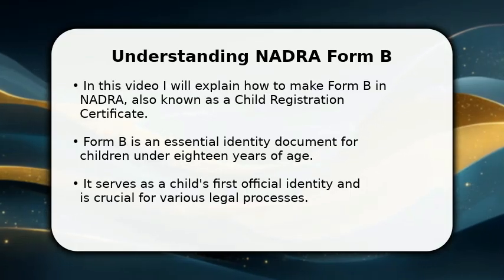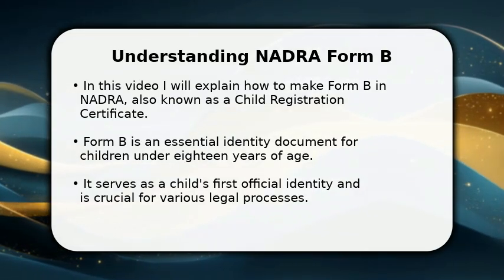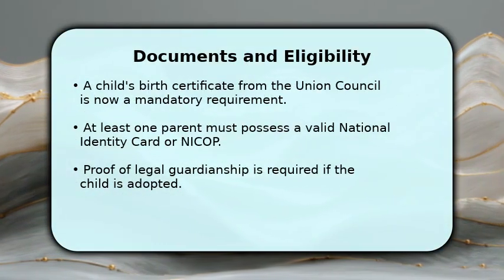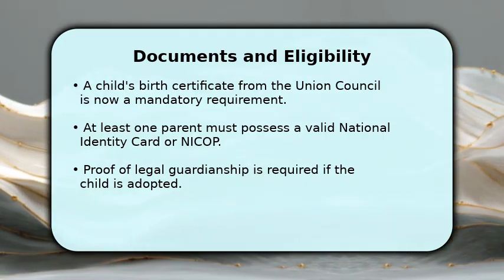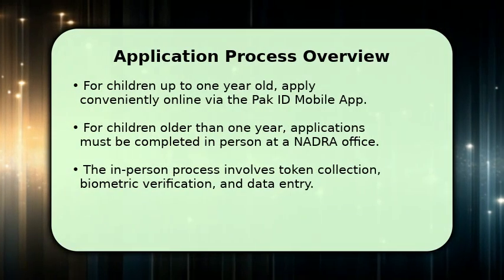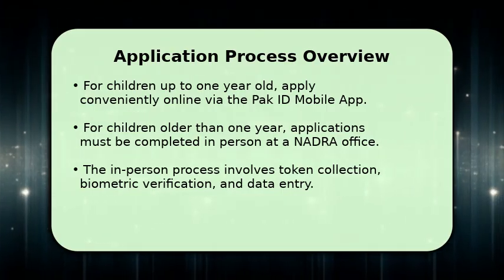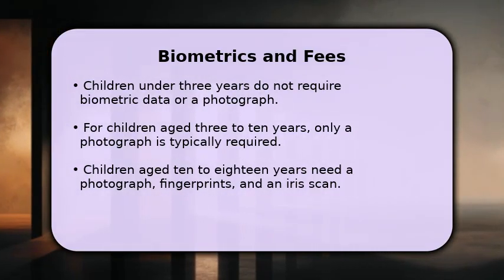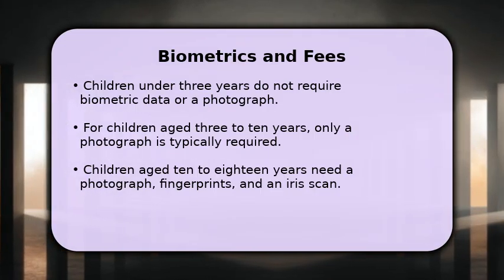How to Make Form B in NADRA (UPDATED)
▸ (l) This video provides a step-by-step guide on how to fill out Form B in the National Database and Registering System (NADRA) for various purposes. It covers the updated requirements and procedures for submitting Form B, including the necessary documents and information required. Watch this video to learn how to complete Form B efficiently and accurately.

how to fill form b nadra, form b nadra requirements, nadra form b update, filling form b nadra, nadra form b procedure, how to submit form b nadra, nadra form b guidelines